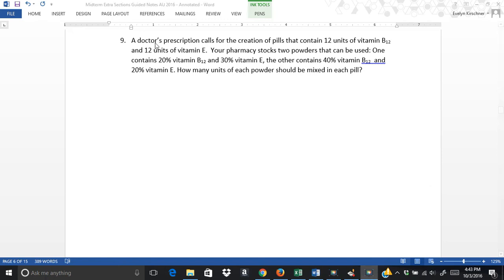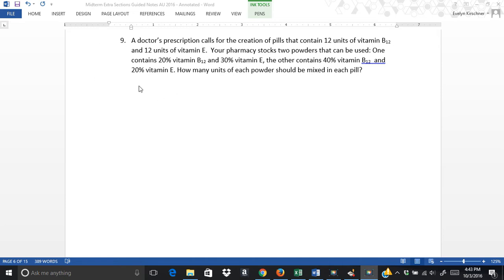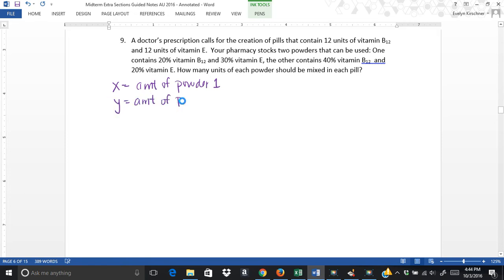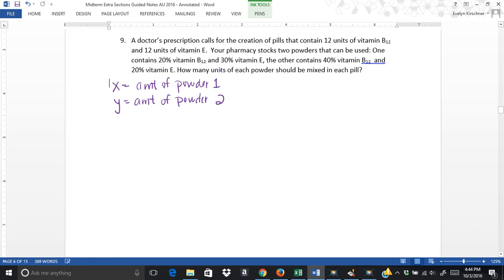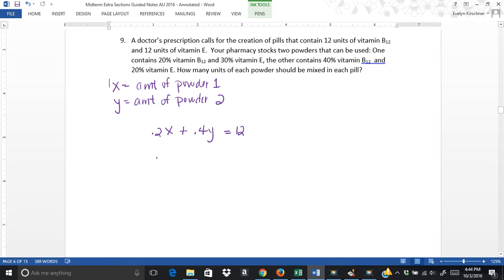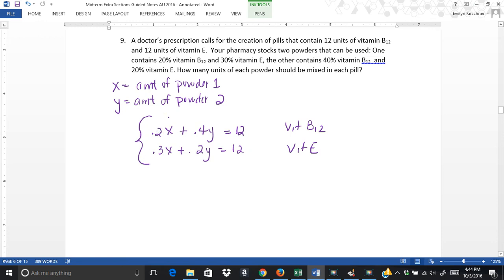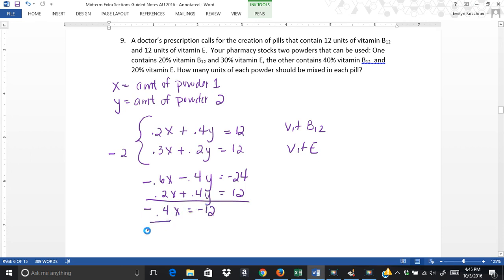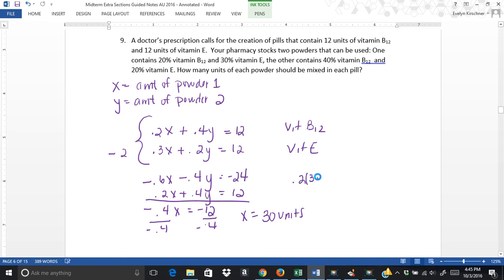Section 12 1 Systems of Equations Example 9